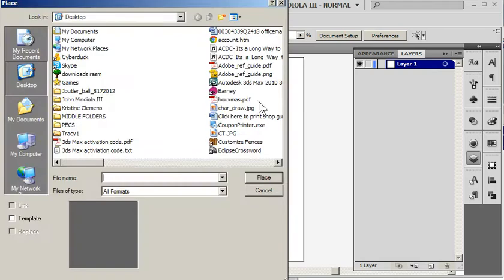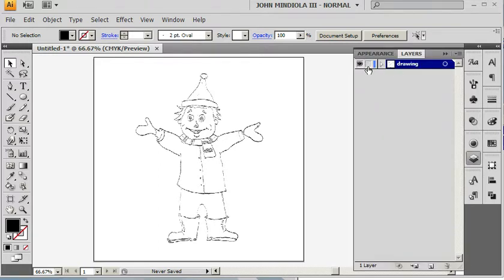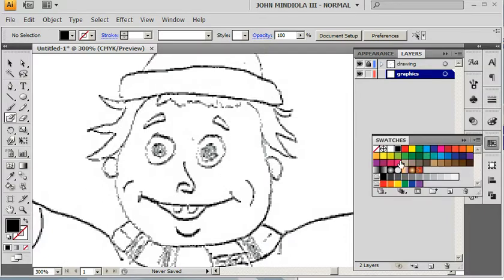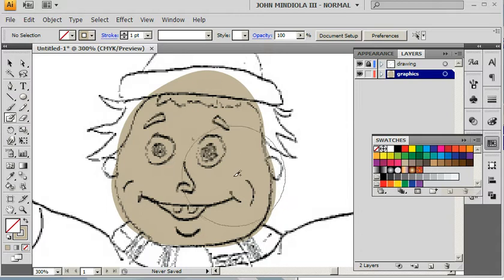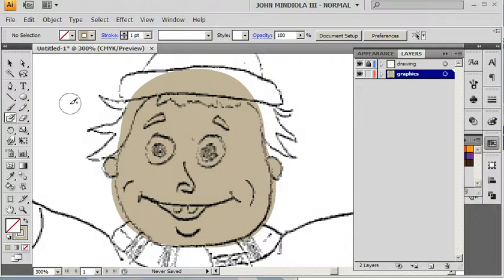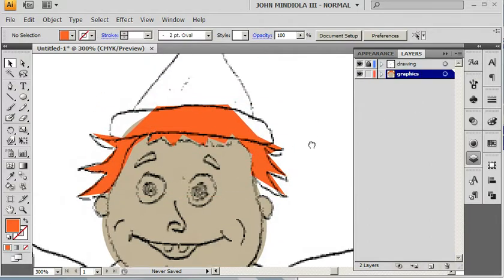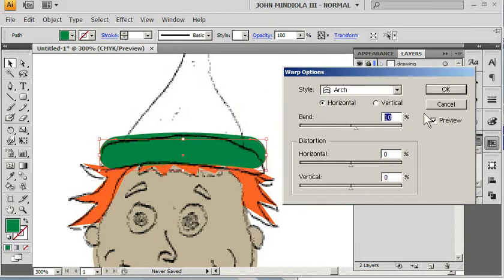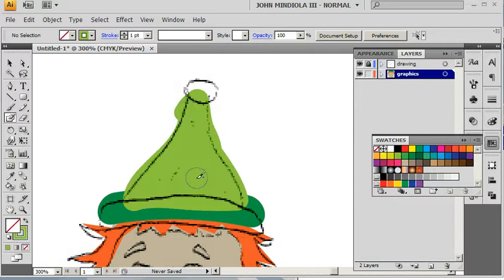Illustrator Character Illustration, Part 1